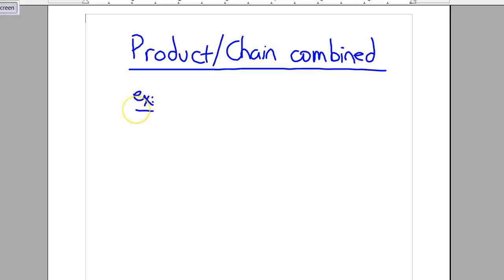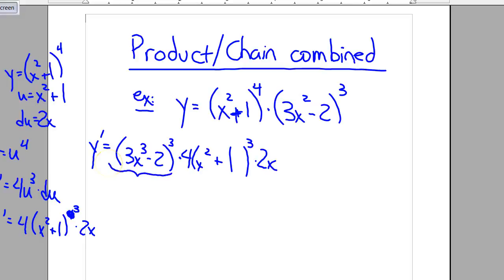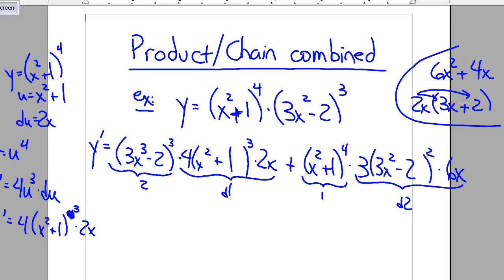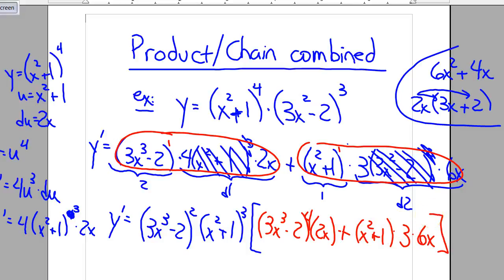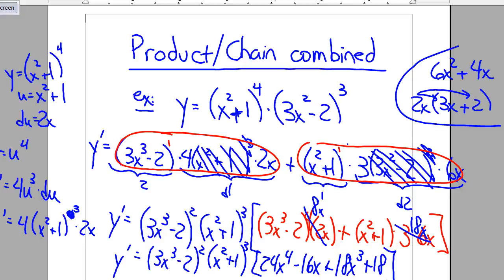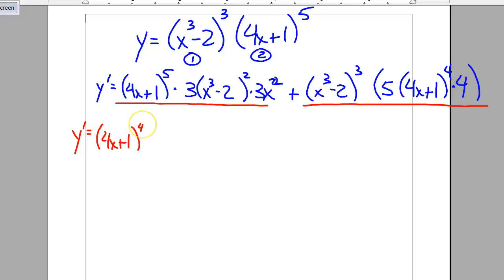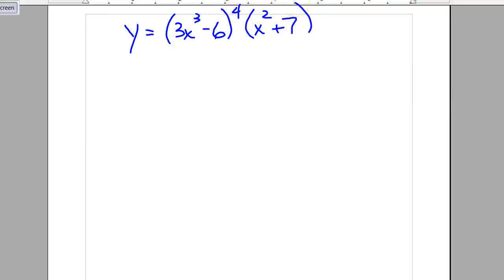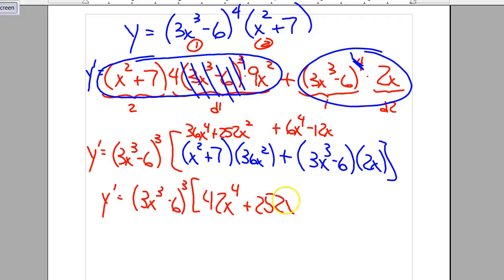Product and Chain positive integer exponents